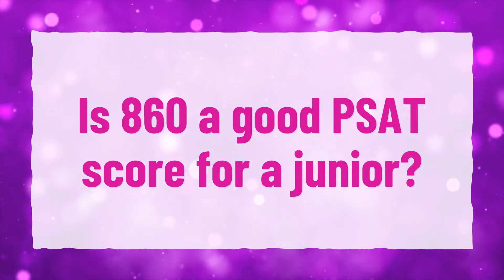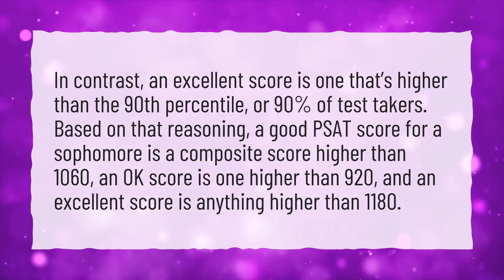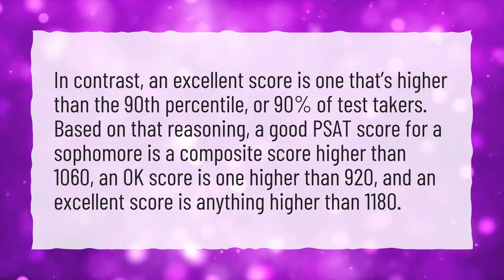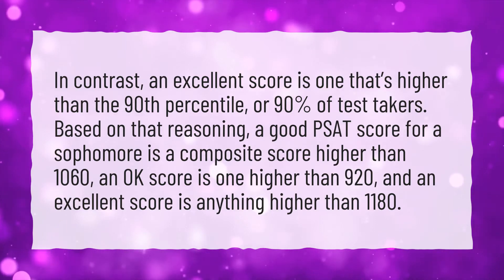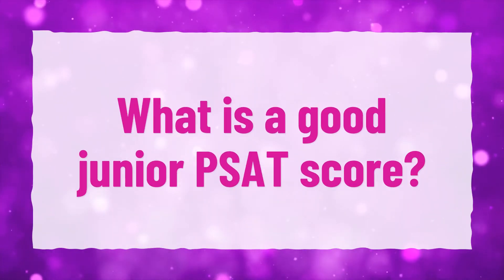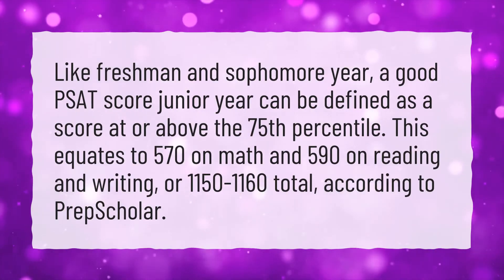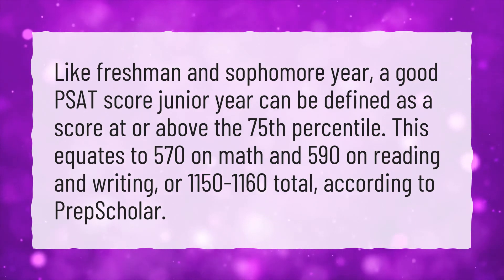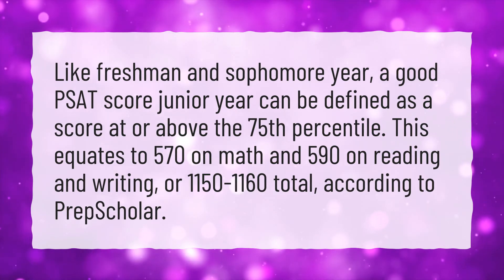Is 860 a good PSAT score for a junior?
More About What Is A Good Psat Score • Is 860 a good PSAT score for a junior?